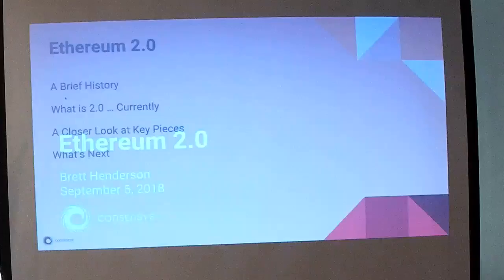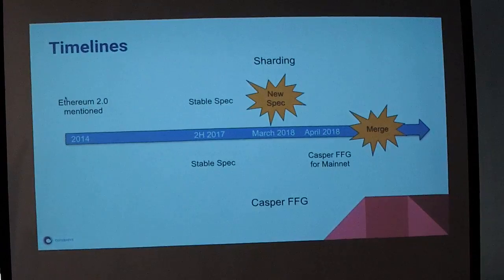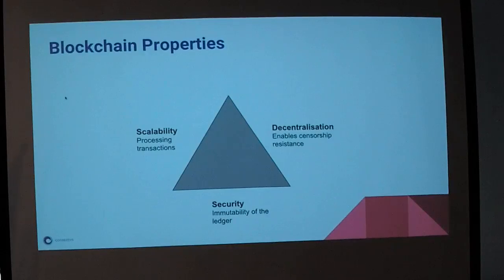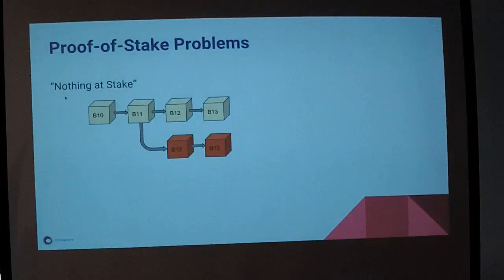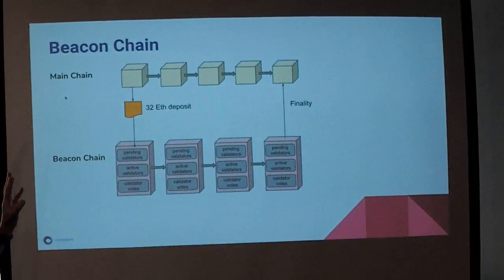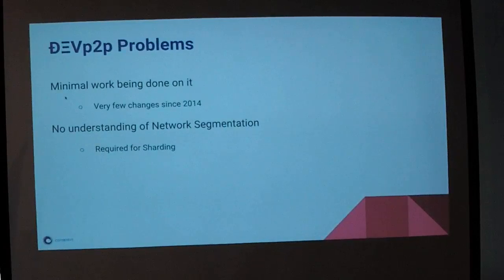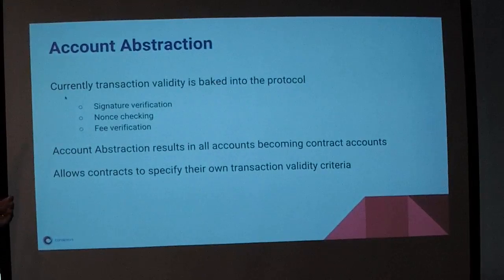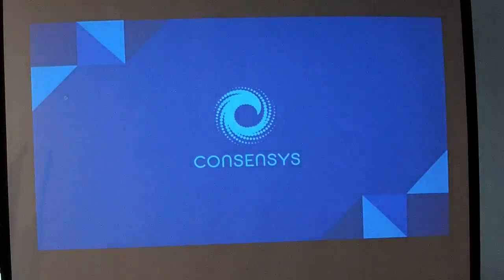Ethereum 2.0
Brett Henderson provides an overview of Ethereum 2.0, talking about the history leading up to 2.0, and providing a description of each of the components.